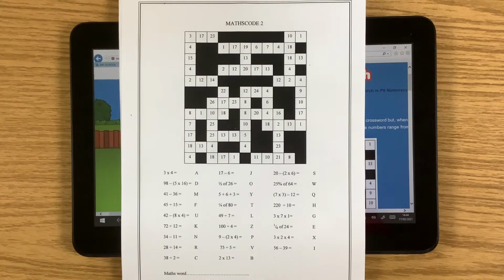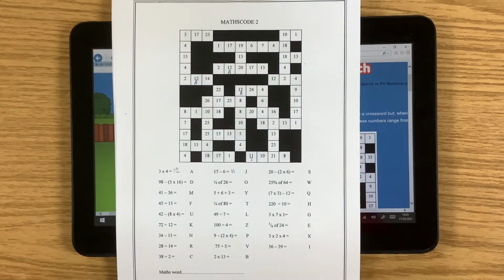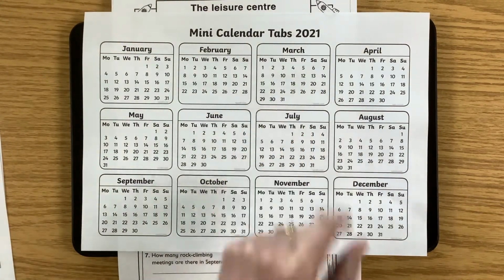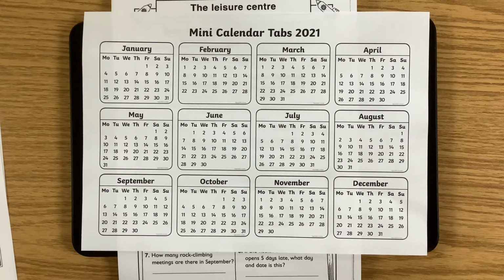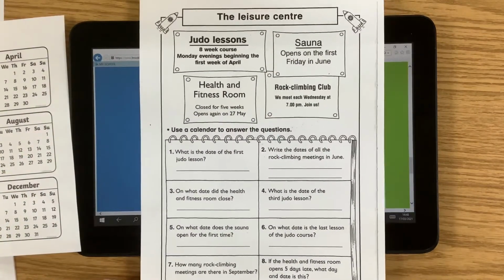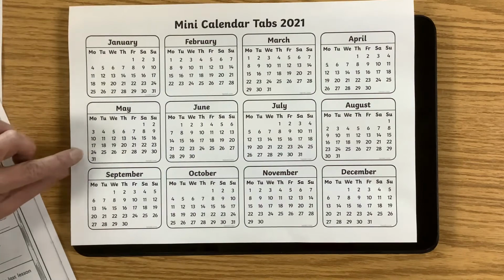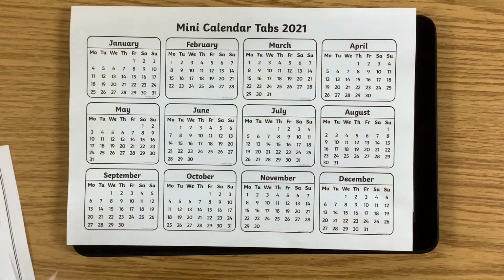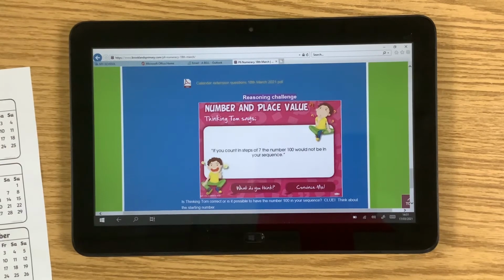Calendar challenge!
Use a 2021 calendar to help you solve a series of time problems